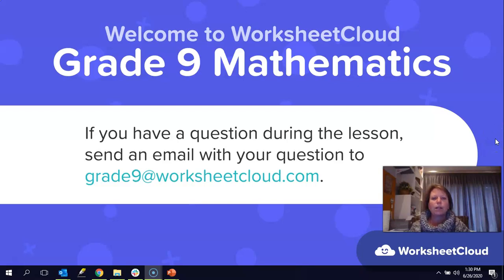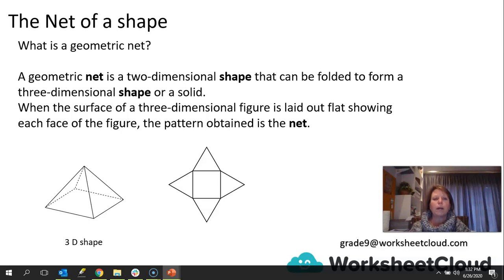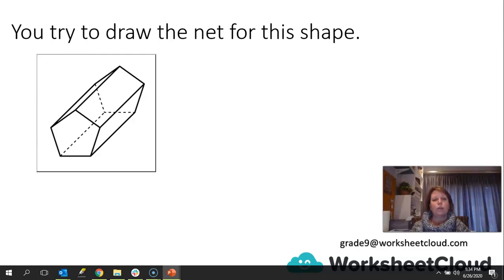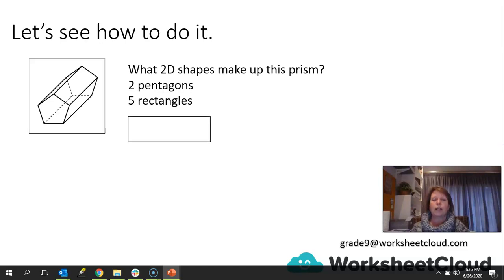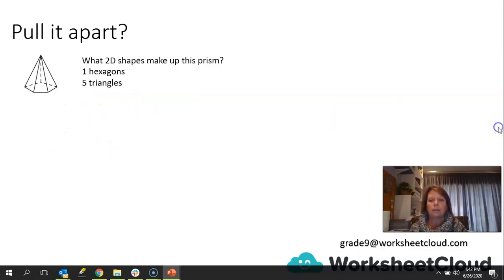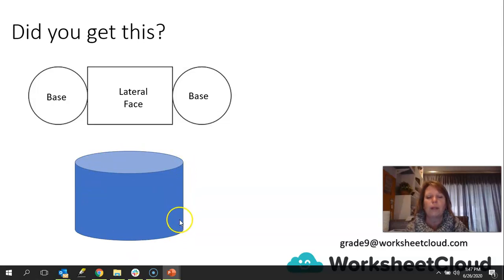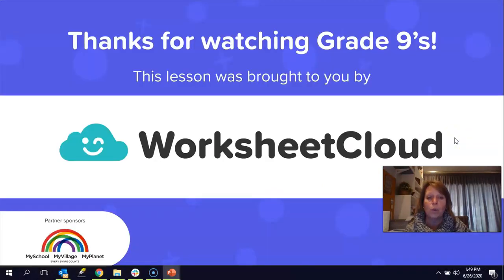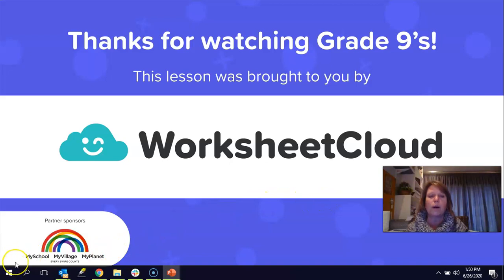Grade 9 - Mathematics - Geometry of 3D Shapes 2 / WorksheetCloud Video Lesson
In this Grade 9 Mathematics video lesson we will be teaching you about Geometry of 3D Shapes 2.